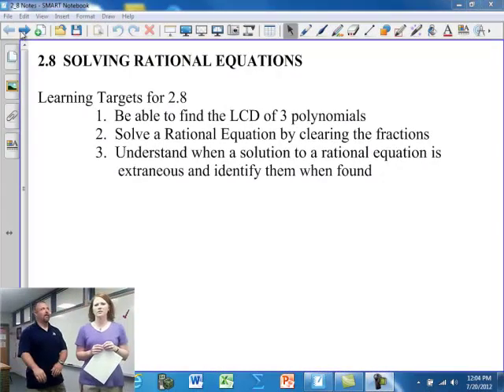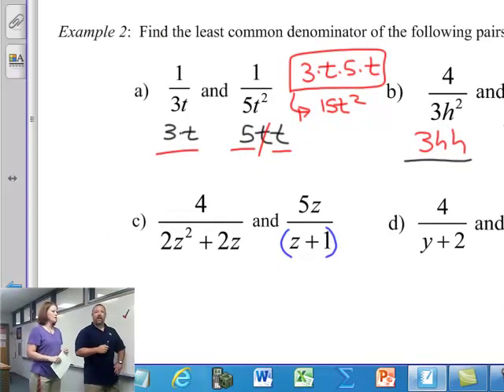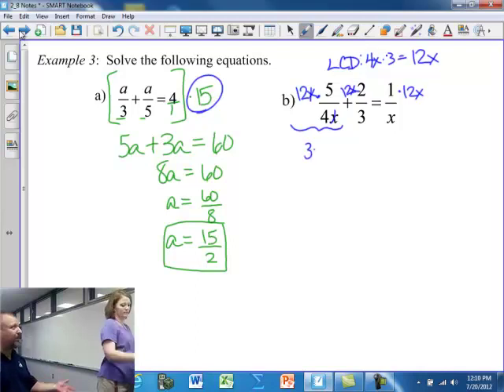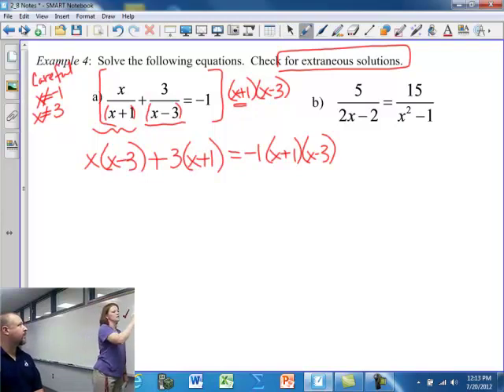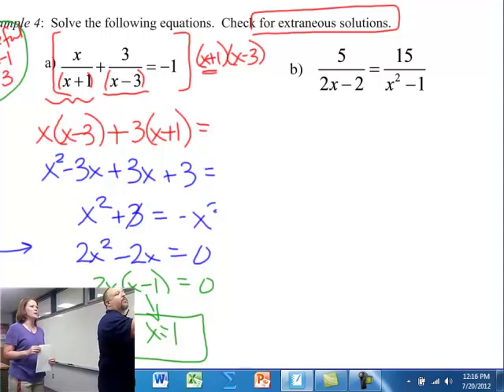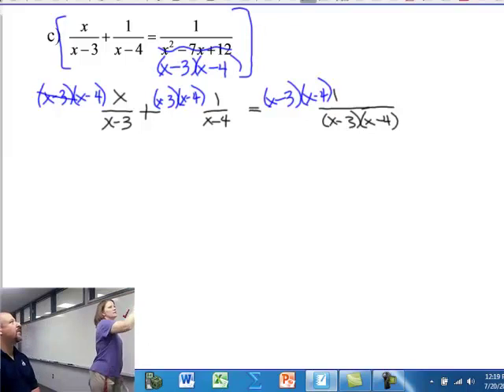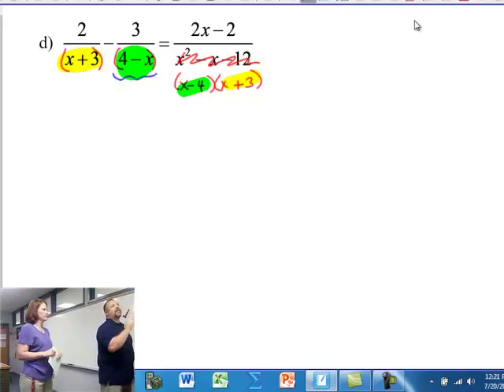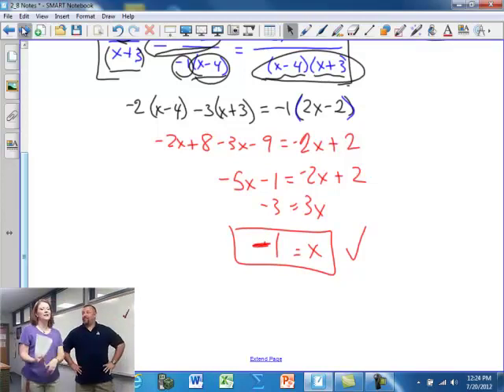Unit 1 lesson 2.8 Solving Rational Equations